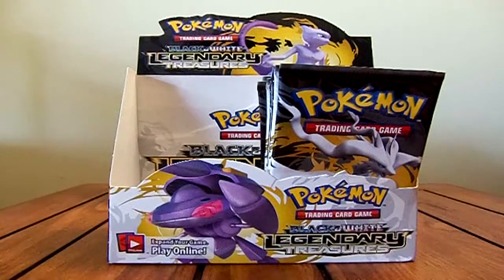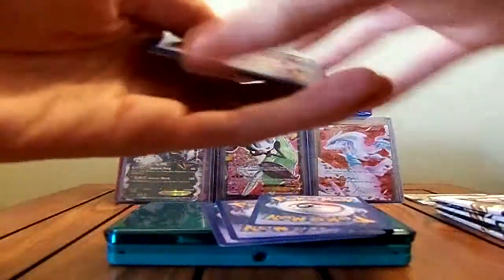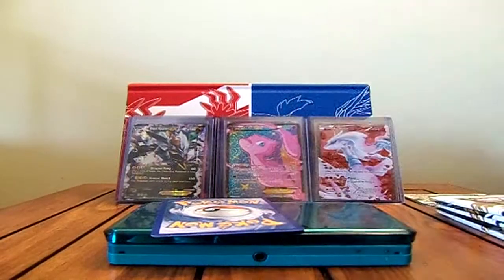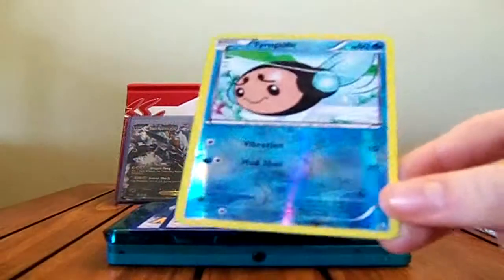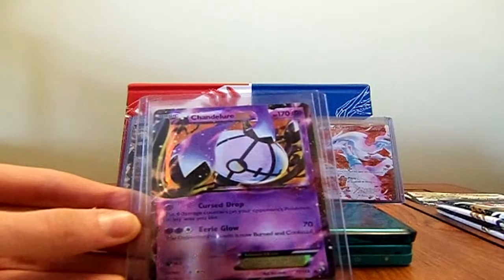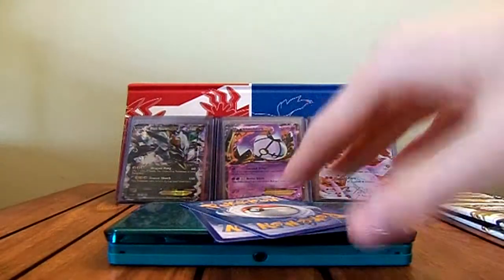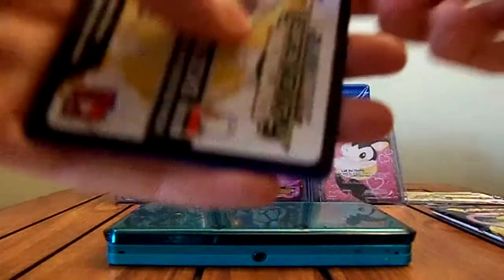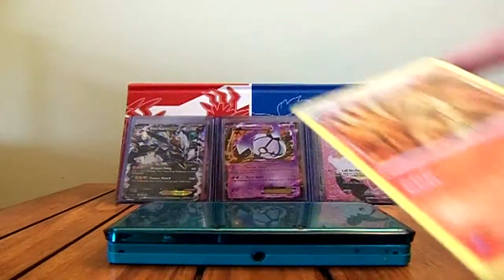Pokémon Legendary Treasures Booster Box Opening [5/6]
Last night I completed my Living Pokédex on Black 2! Now to wait for Pokémon Bank and Transporter... Out of all 721 Pokémon, which one is your favorite? Mine is Gengar!